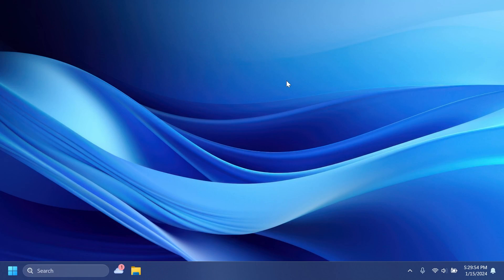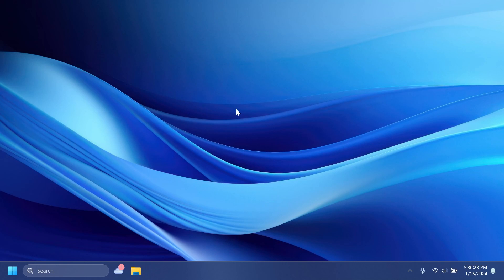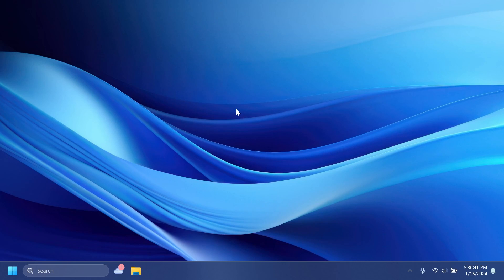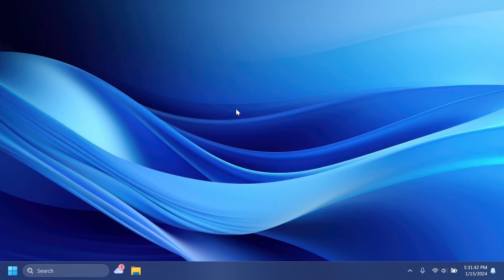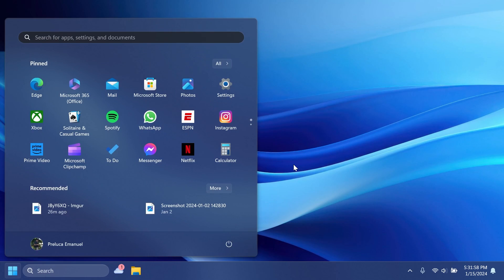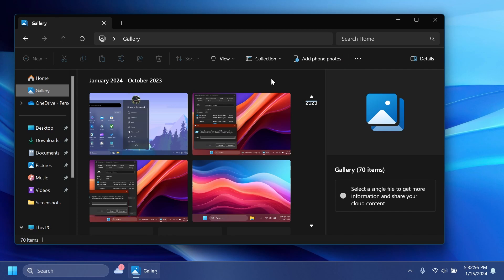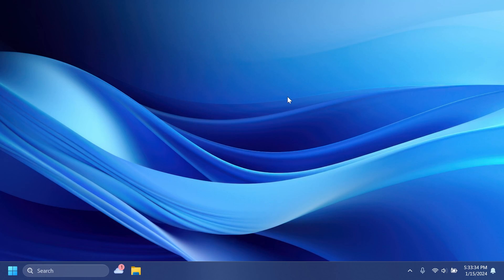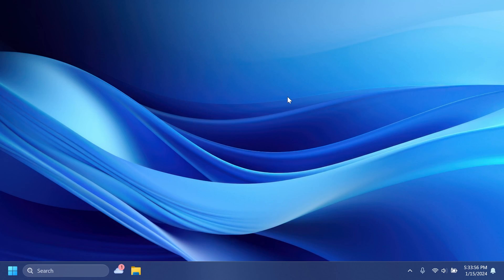First Windows 11 Build for the Release Preview Channel in 2024